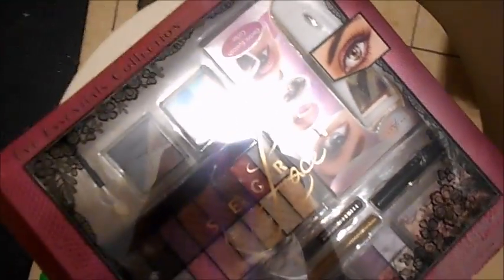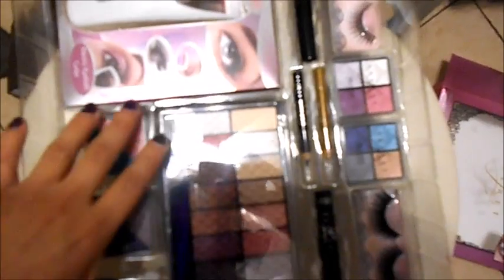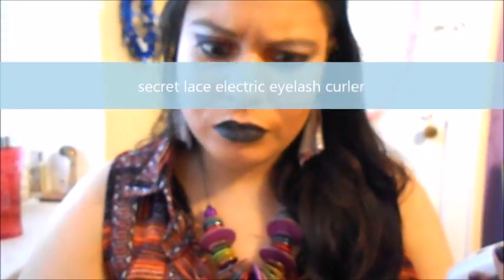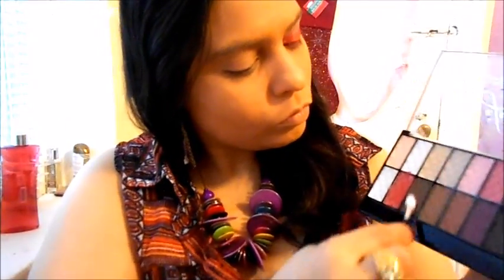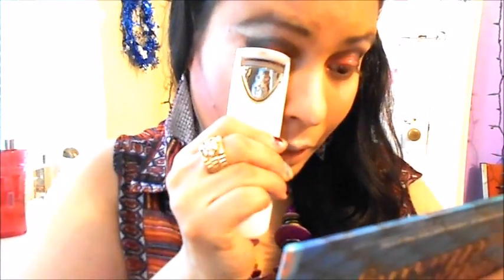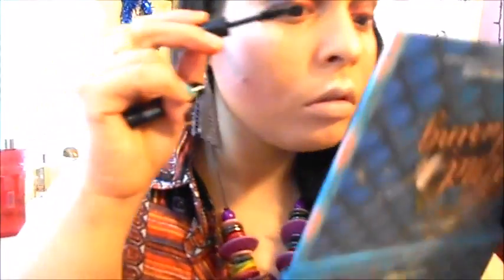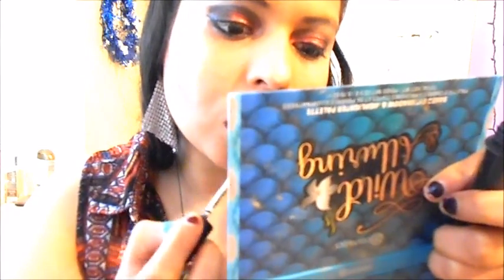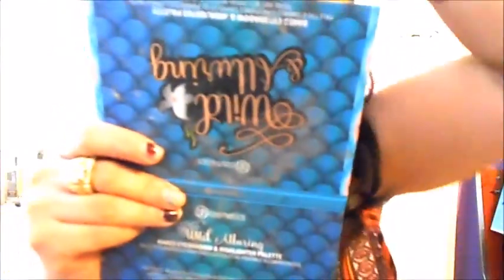Secret Lace Really Affordable Electric Eyelash curler +makeup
one brand secret lace makeup tutorial and trying for a first time an electric eyelash curler,, next Christmas make sure to check this gift sets